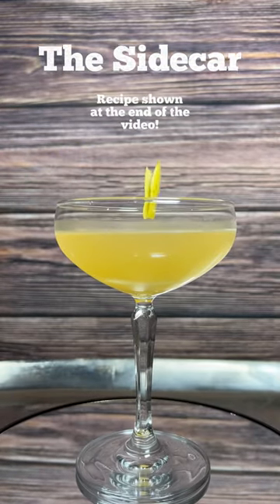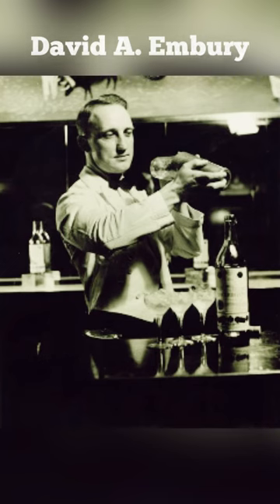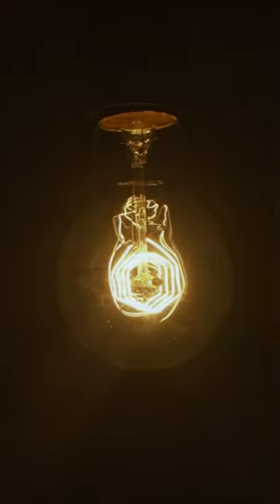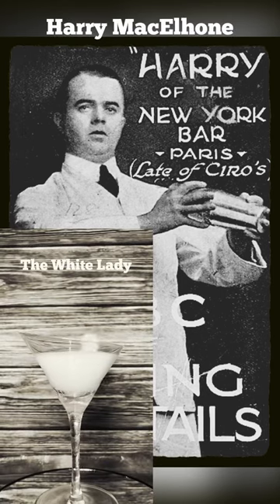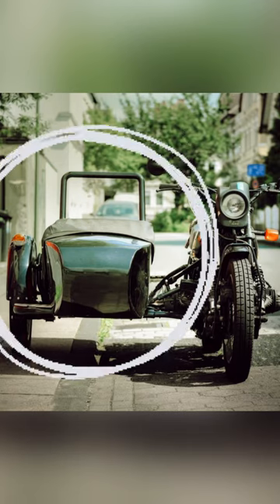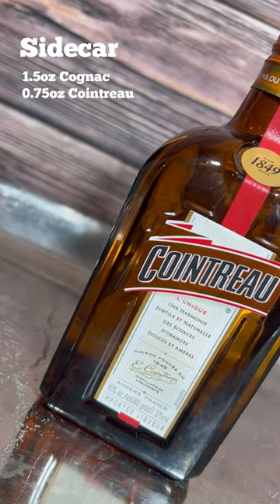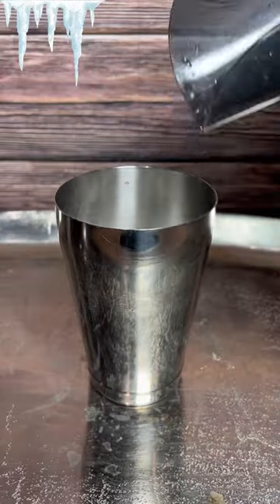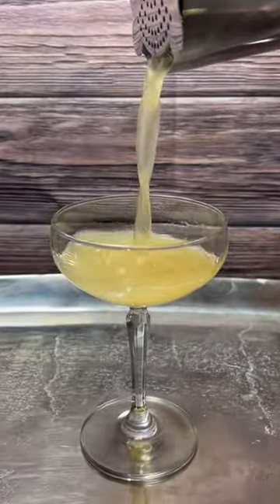The Sidecar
An under-appreciated classic

Ingredients:
1.5oz Cognac
0.75oz Cointreau
0.75oz Lemon Juice
0.5oz Simple Syrup

Steps:
1 Combine ice and all of your ingredients into your shaker
2 Shake for 15 seconds
3 Strain into your glass